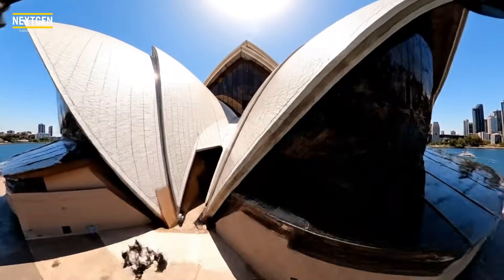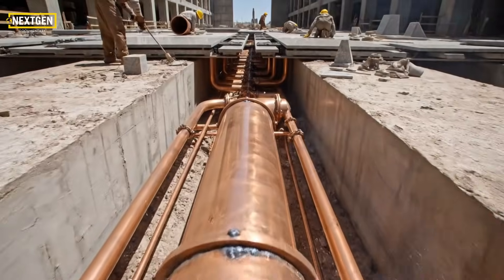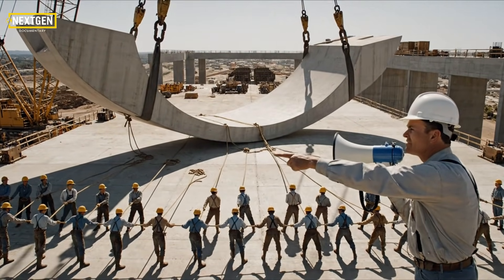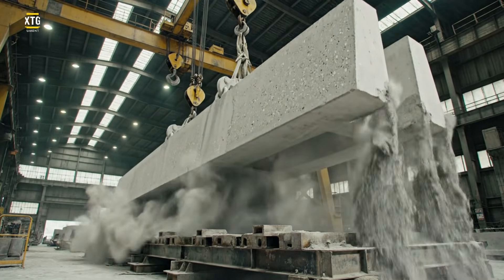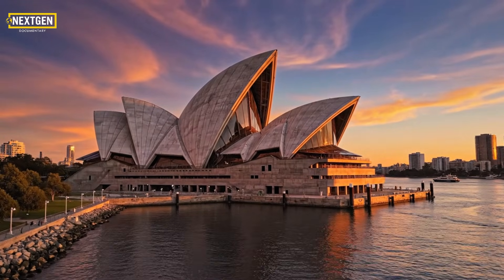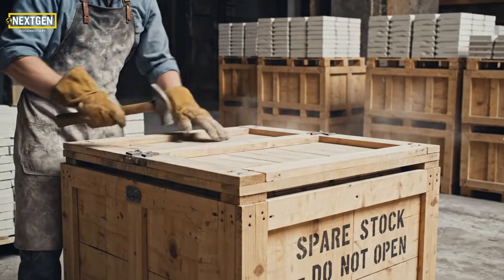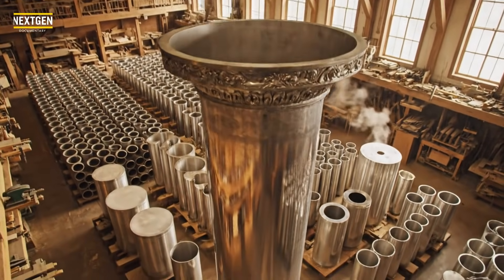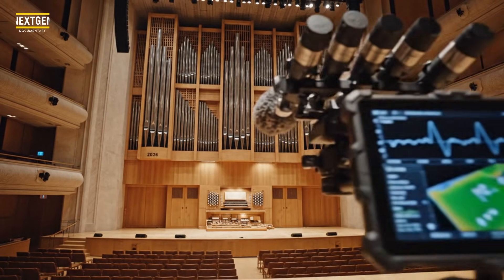How the Sydney Opera House Was Really Built🇦🇺: Inside the Legendary $1B Design & Build Process!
Discover Inside the extraordinary story of how the Sydney Opera House was built – one of the 20th century's most iconic architectural achievements and a UNESCO World Heritage site.

Designed by Danish architect Jørn Utzon and completed in 1973, this masterpiece on Sydney Harbour began with a visionary 1957 competition entry and evolved through groundbreaking engineering solutions for its revolutionary sail-like shell roof. Originally budgeted at AU$7 million, the project faced significant challenges, ultimately costing AU$102 million (equivalent to approximately $1 billion in today's terms) and taking 16 years to complete.

This documentary explores the complete design and construction process: from the innovative precast concrete ribbed shells and complex tile system, to the pioneering use of computers for structural calculations and the dramatic political and logistical hurdles that shaped its legacy.